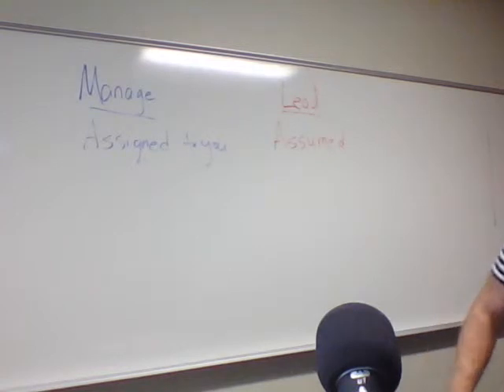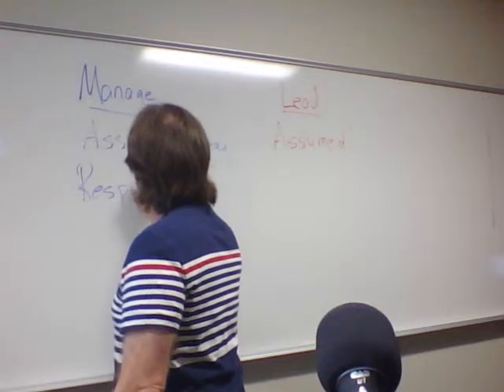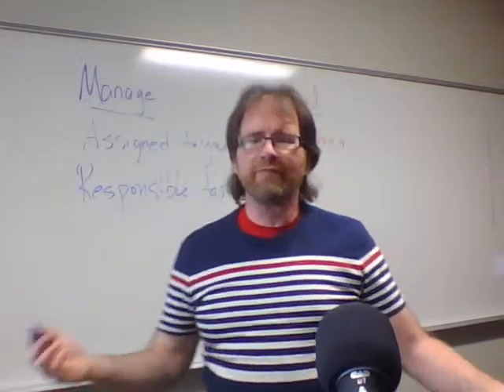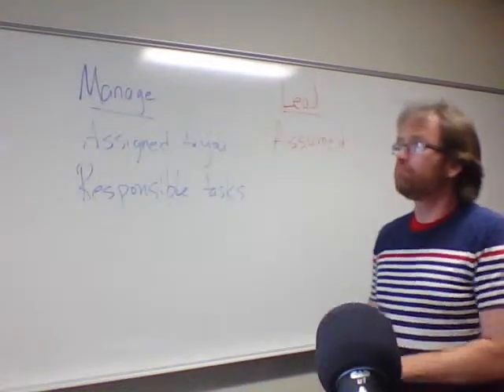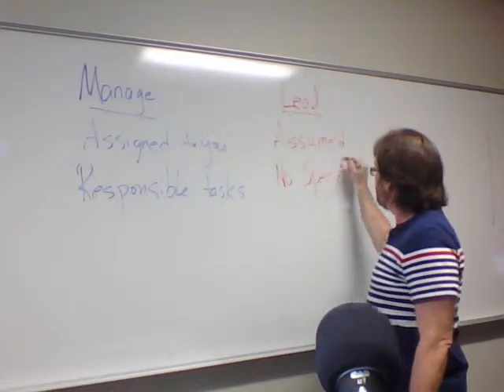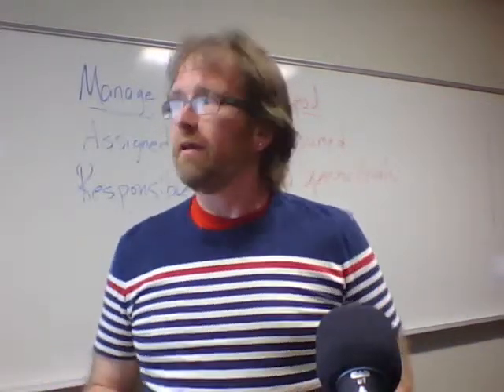Learning Plan 8 A (Formerly LP 2A) Delegation/Supervision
Delegation in Nursing Care and Managing a Nursing Team